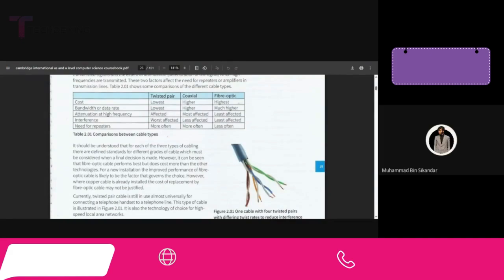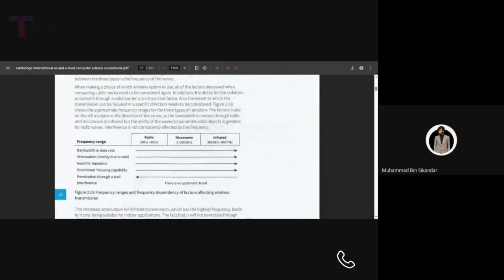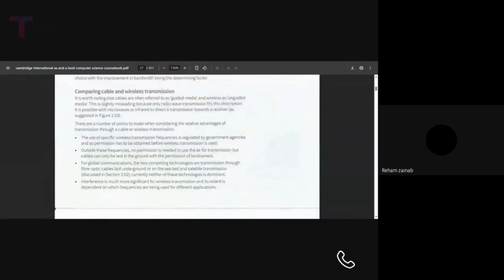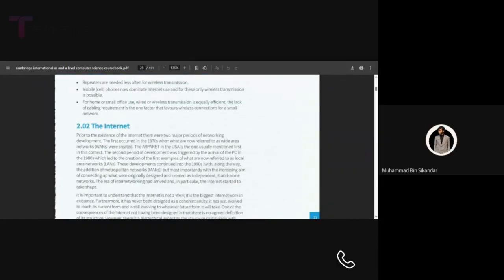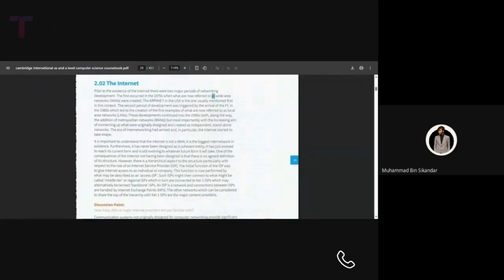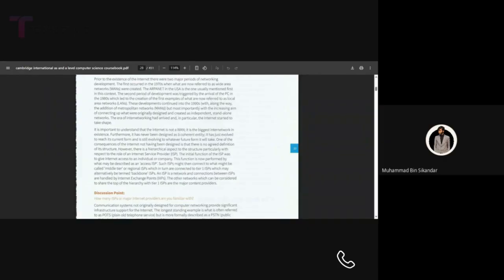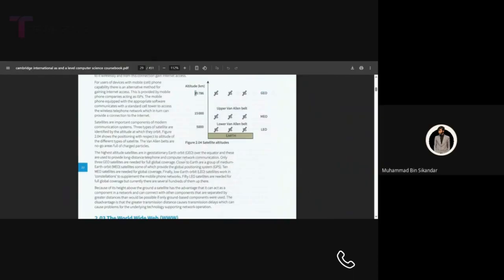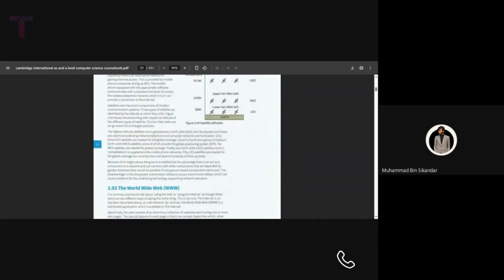ONLINE TUTORING LEARN COMPUTER SCIENCE WITH SIR MUHAMMAD | Tech Dexing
Tech Dexing offers top-rated online tutoring for IGCSE, GCSE, O-Level, and A-Level students across Cambridge, Edexcel, Oxford AQA, and Pearson curricula. With over 10 years of experience, we provide personalised 1-on-1 sessions, flexible scheduling, and expert exam preparation. Learn safely from home with affordable, high-quality tutoring and start with a free demo session.